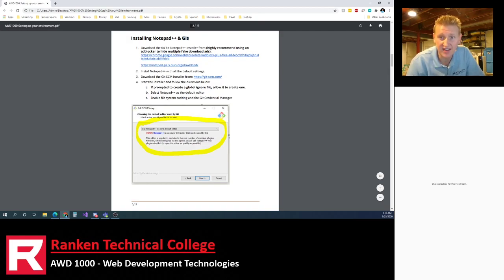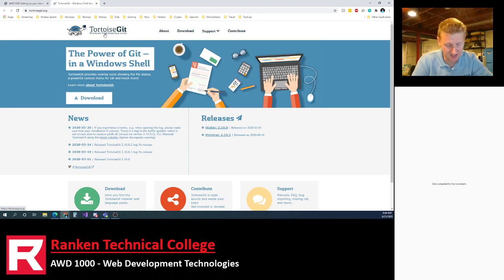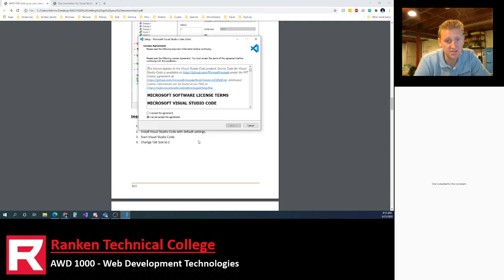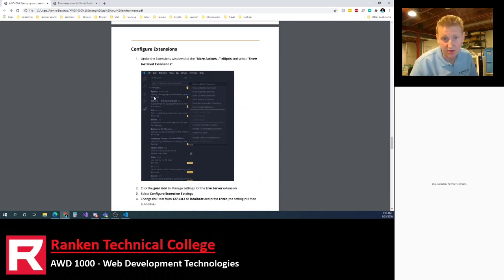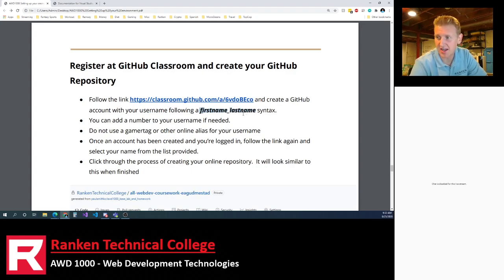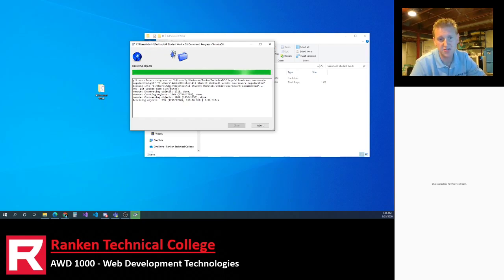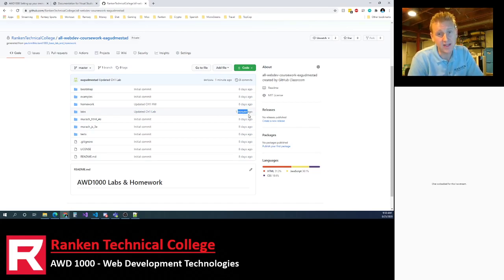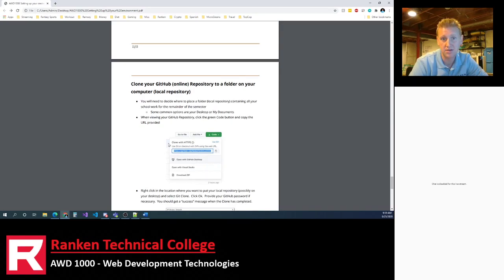AWD 1000 - Setting Up Your Environment - Step by Step Guide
Software Installs and Configuration for the AWD 1000 course FA2020 Semester